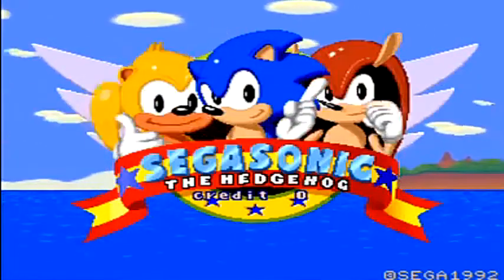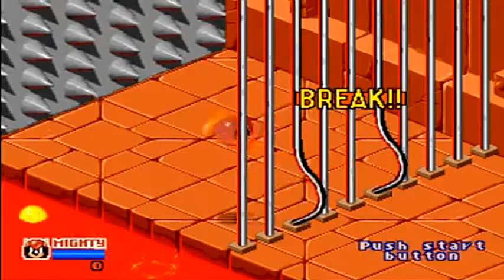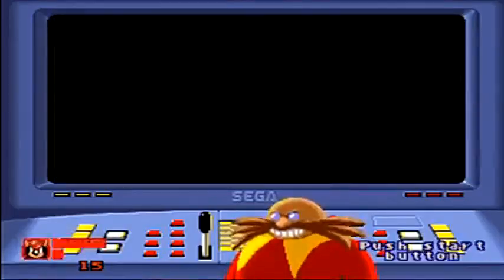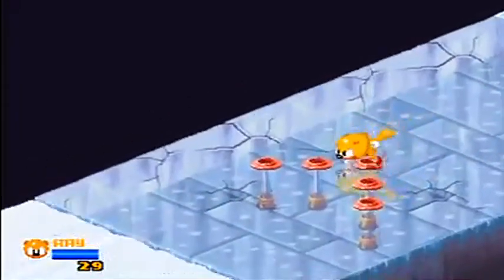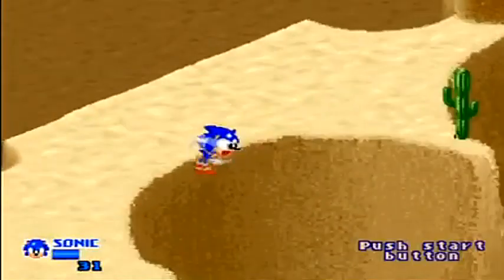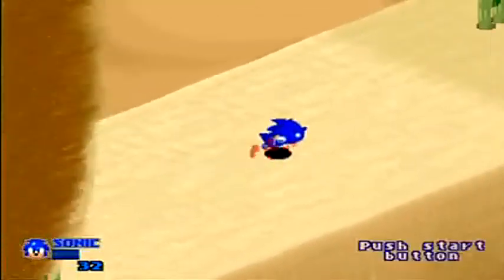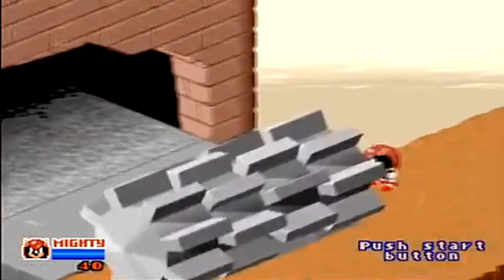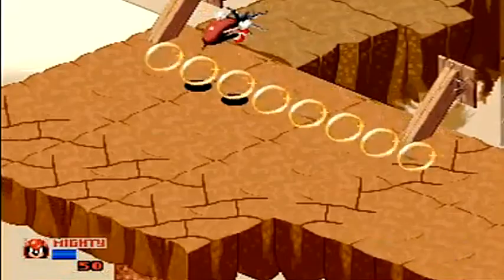SegaSonic the Hedgehog - Trackball Arcade Fun!